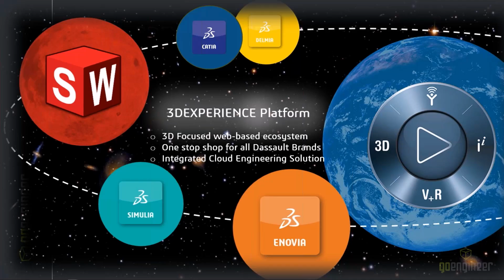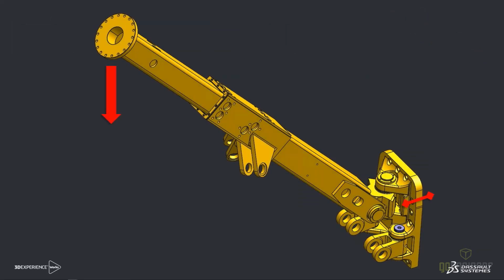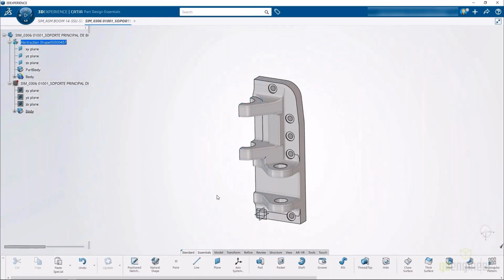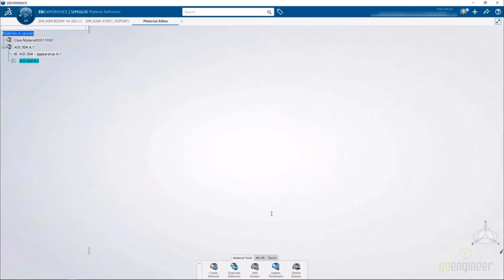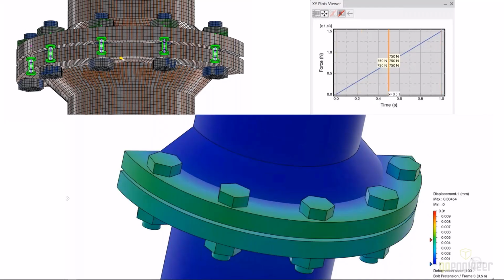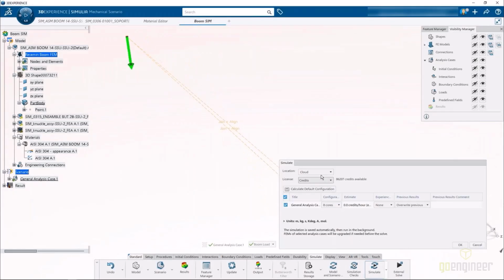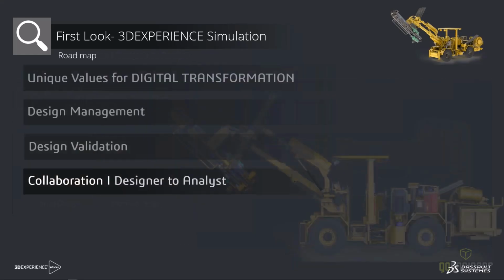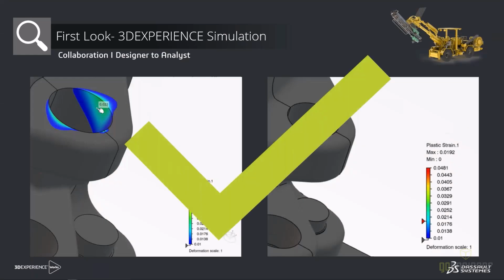3DEXPERIENCE Structural: The Next Step In Your Finite Element Analysis Journey - Webinar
During this video, our presenter will introduce you to advanced Designer-Focused Structural Simulation tools, that make powerful ABAQUS driven FEA accessible to all. Attendees can expect a discussion covering linear, nonlinear, and dynamic structural FEA. This presentation is developed for SOLIDWORKS Simulation users looking to expand deeper into advanced Simulation.

Presenter: Nick Pusateri, Sr. Specialist - Simulation at GoEngineer

00:32 Presenter Introduction and Agenda
1:54 3DEXPERIENCE Overview
3:59 3DEXPERIENCE Simulation
7:21 Live Demo
16:17 3DEXPERIENCE Simulation - Scenario Creation
22:49 Collaboration - Designer to Analyst